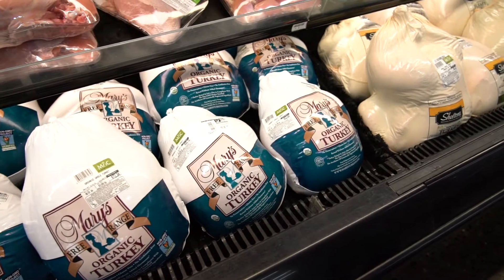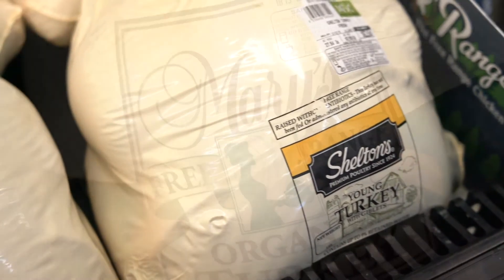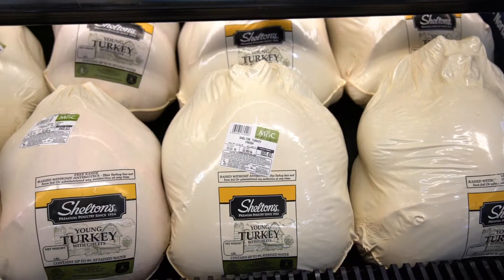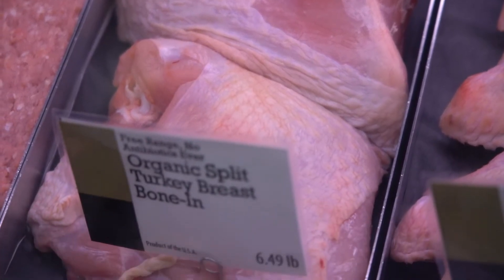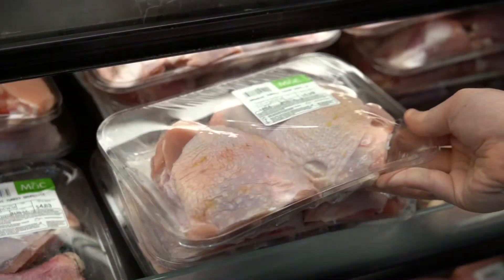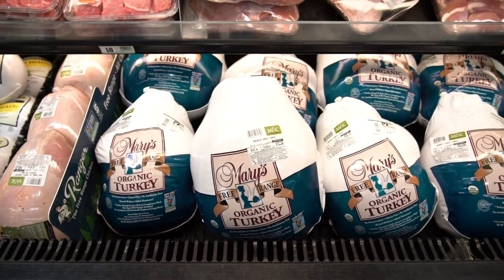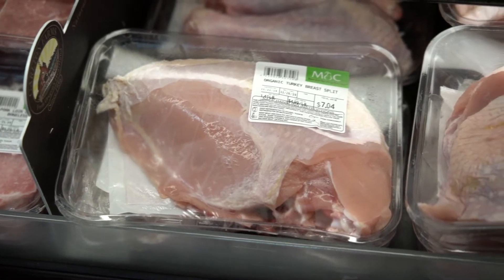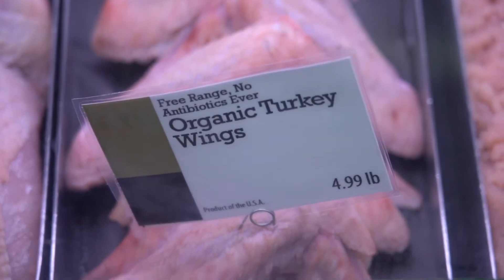Selecting a Turkey for Your Holiday Meal | Did You Know?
We have a high standard for the quality of our meats—turkey is no exception! All of our turkeys are free-range, antibiotic-free and perfect for your holiday feast. Cooking a high-quality turkey requires a little extra care because it does not have a saline solution you might find with a conventional turkey. Here’s a tip: high-quality turkeys are best brined and buttered. Don’t need a whole turkey? The butchers at your Market Meat & Seafood Department can help you choose the perfect cut. Which turkey will you choose?